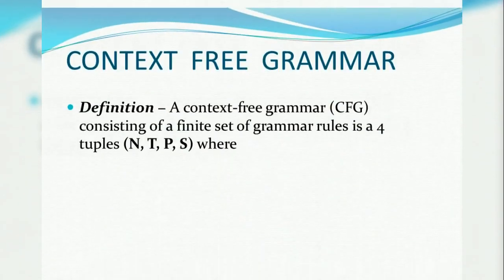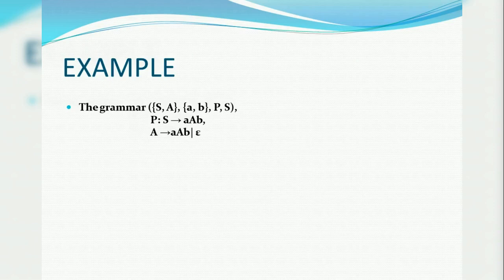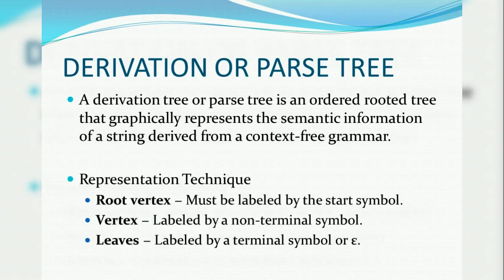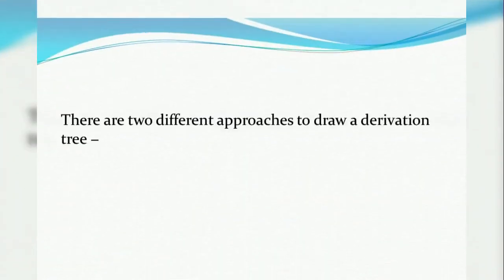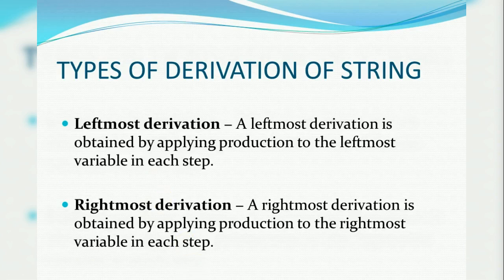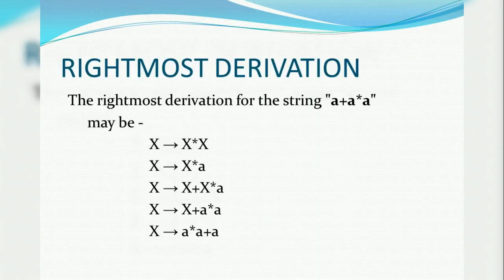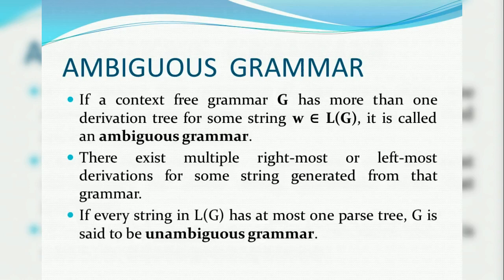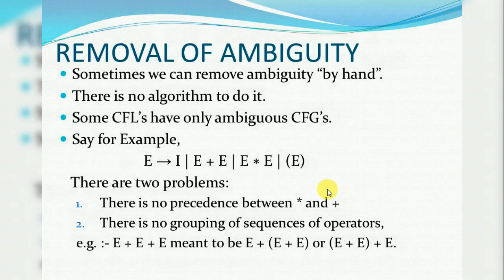CONTEXT FREE GRAMMAR, DERIVATION TREE AND AMBIGUITY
BY :- Divya Patidar and Kanishka Arya